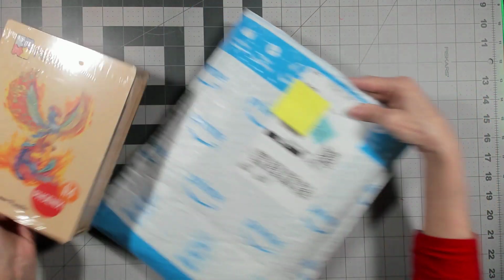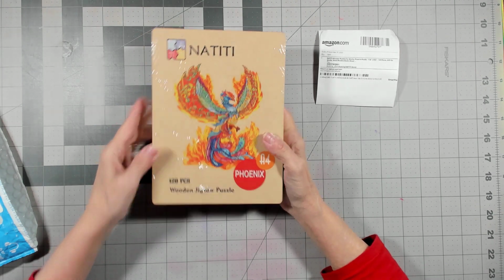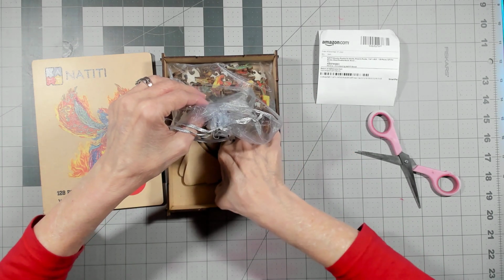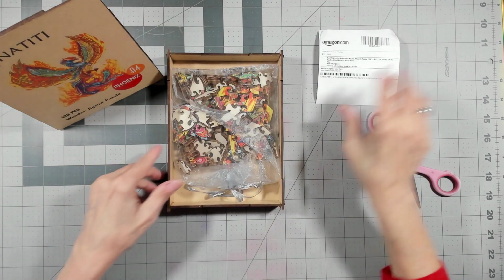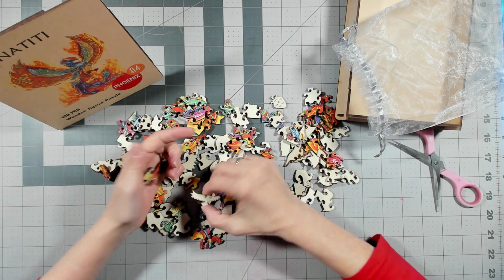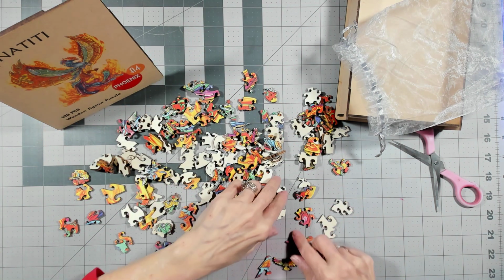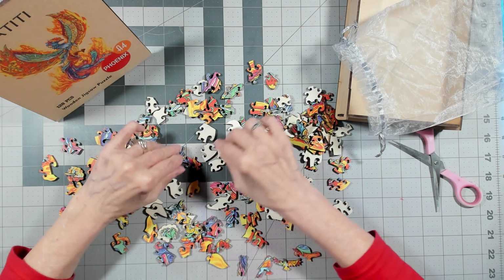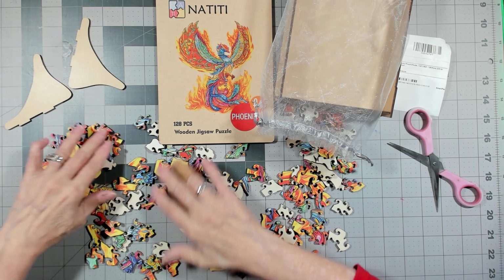unboxing Linda Ewald (aka) Dreamer Craft Corner Yule/Christmas Gift 12/21/22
💖 Click the "More" link for full details about this video. 💖 Like this video?, give it a Thumbs Up 👍

💖 Shout Out to Linda Ewald (aka) Dreamers Craft Corner - Thank you so much for thinking about me this holiday season. Oh my gosh I love my Christmas Gift you picked out for me. -- Big Hugs and Tons of Love to my Beautiful Friend Linda , you are such a thoughtful and amazing friend -- YOU ROCK!! Luvs You Bunches xoxo 💖

[ PHOENIX FANTASY EVENT LINKS ]

🌈 Would You Like to Be a (Phoenix Fantasy 2023) Event Sponsor? If so Click Here for more details

[ LINKS ]

😊 Nyx DarkSky's Amazon Christmas List 😊

💖Risa Young
💖Georgia Juzeler
💖Travis Johnson
💖Amber Vaughan
💖Linda Ewald (aka) Dreamer Craft Corner
💖Cindy Michelle (aka) Diamond Painting Fanatics
💖Stacy Deal (aka) Stacy's Ritzy DP Craft
💖Anita Johnson
💖Octavia Barker
💖Olivia Simmons
💖Emily Hatch (aka) Custom Diamond Painting Pens by TJ
💖Amber Goulbourne (aka) Amber's Eclectic Journey
💖Kokisha Warren (aka) DreamCatchers Creations Co
💖Meghan Cruikshank
💖Atlanta Ehnert (aka) Ashes We Rise Apothecary
💖Rebecka King
💖Ruth Steinruck
💖Tina Burney (aka) Diamond Painting with SPARKLERS
💖Tijuanna and Scott Smith
💖Cyndi Walsh (aka) Luvin Sparkles
💖DawnMarie Nunes (aka) Nana's Crafty Gems
💖Edna Clinton
💖Judy Mock
💖Colleen Fisher
💖Sandra Wright

[ PAYPAL - SHOUT OUT'S]  A Huge Thank You to My PayPal Channel Supporter's.
💖Diane Jones (2022 Phoenix Fantasy Even)
💖Gwenda Ralph (aka) GM R (2022 Phoenix Fantasy Event)
💖Diane Jones (2021 Phoenix Fantasy Event)
💖Kendra Francesco
💖Debbie Day (aka) Day's Dream LLC
💖Joy Martin
💖Shaana D Hammer
💖Cindy Stephens
💖Leeanne Dyson
💖Joanne Corscadden

[ MODERATORS THANK YOU SHOUT OUT'S] A Huge Thank You to My Moderators.
💖Sandra Wright
💖Atlanta Ehnert
💖Christopher Kolasa
💖Travis Johnson
💖Kenzie Wegner
💖MrEinstin (aka) Nyx's Husband
💖Dawn Marie (aka) Nana's Crafty Gems
💖Linda Ewald (aka) Dreamer's Craft Corner
💖Carrie Carner (aka) Take 10 Candle Emporium
💖Rose Proffitt (aka) Rose Proffit Creations
💖Ashley Kollmeier (aka) Crafts With Crashley
💖Tina Livingston Burney (aka Teemaw) DP with Sparklers

💌 Send Happy Mail and/or Products to be Reviewed to:
Nyx DarkSky
410 South Main Street Unit 293
Nicholasville, Kentucky 40340

🌈 Nyx's Notions Store

[  VIDEO CHAPTERS ]
0:00 - Intro
5:01 - Discussion